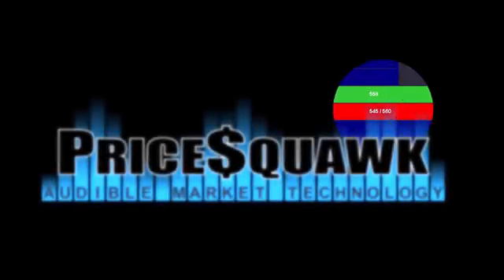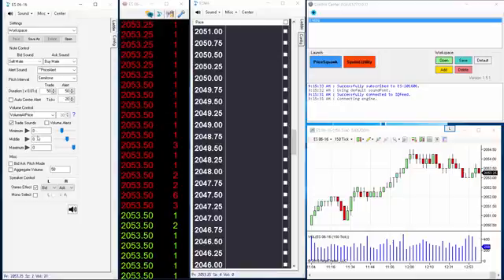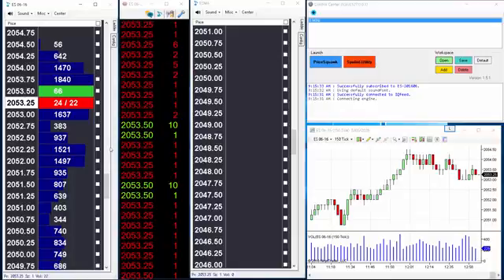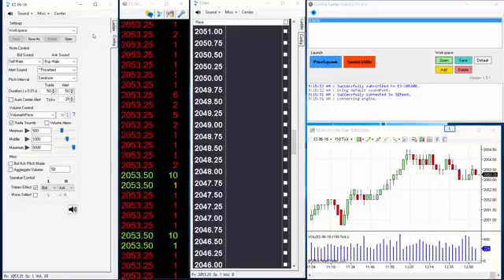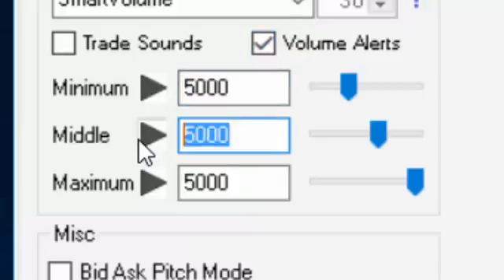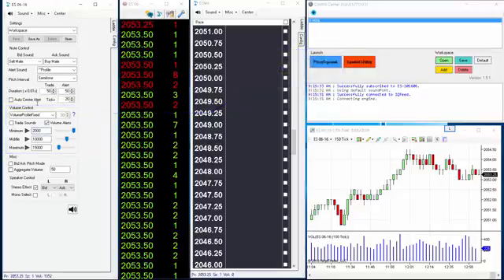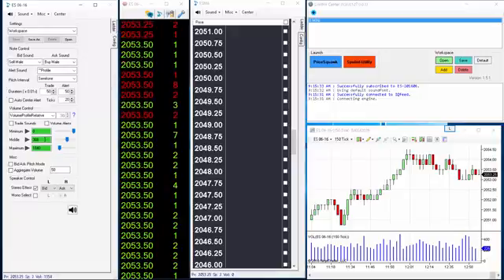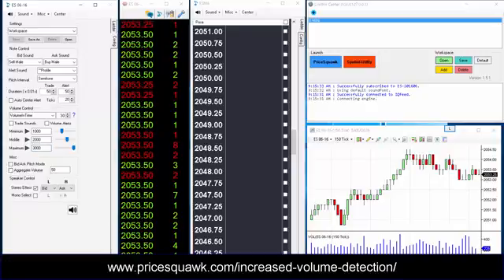PriceSquawk Tutorial 2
PriceSquawk volume modes - volume profile alerts, volume at price, volume in time used for trade sound filtering and alerts.